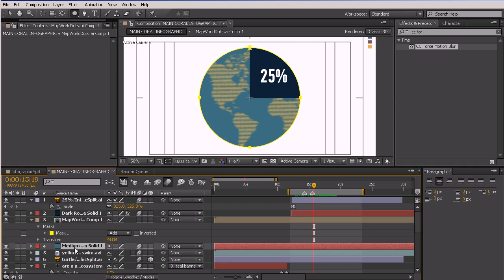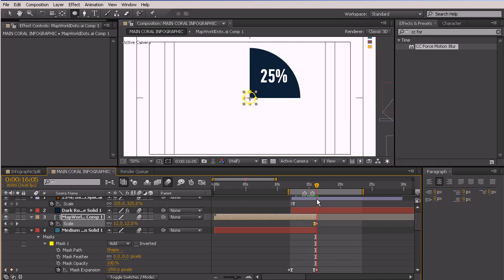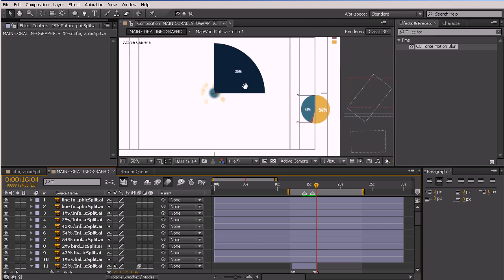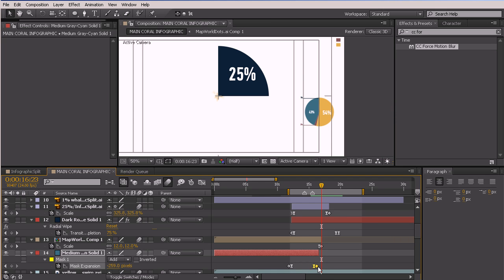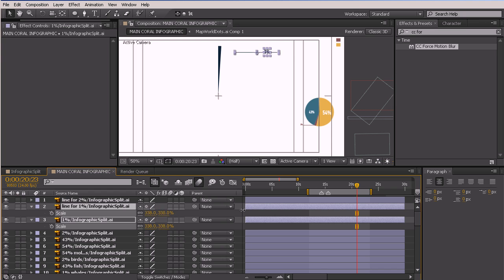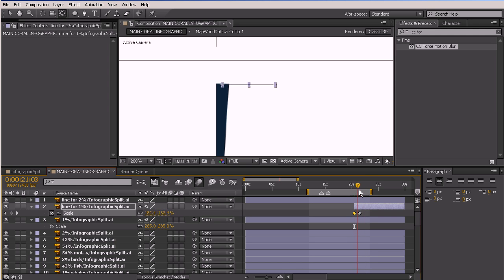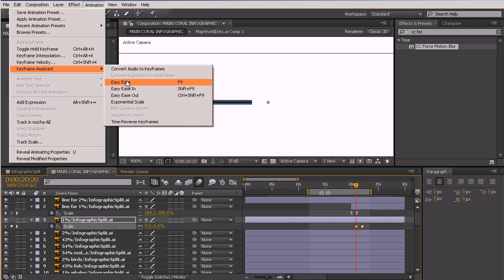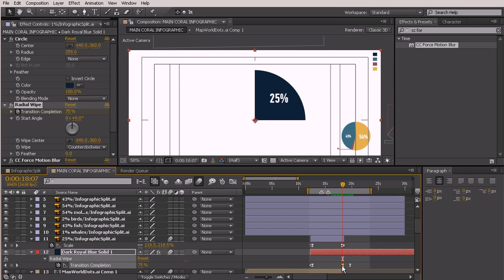17 Transitioning to the next pie graph